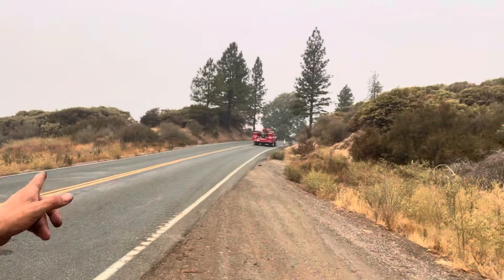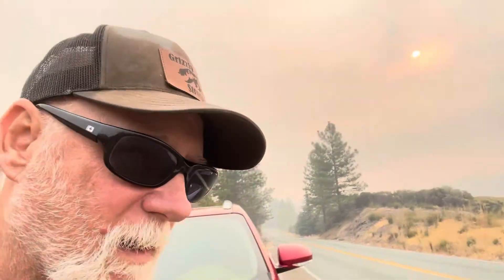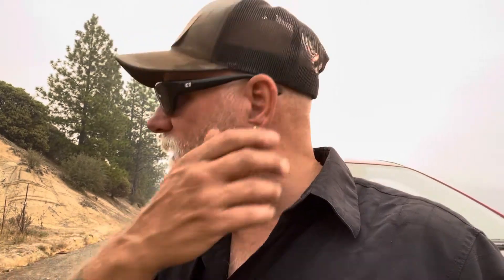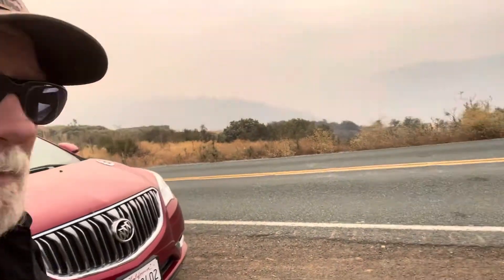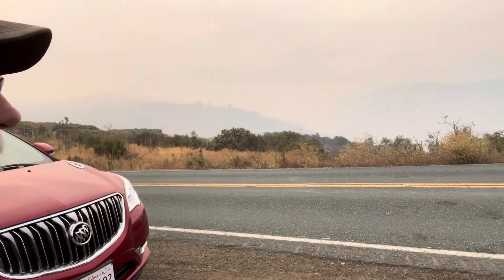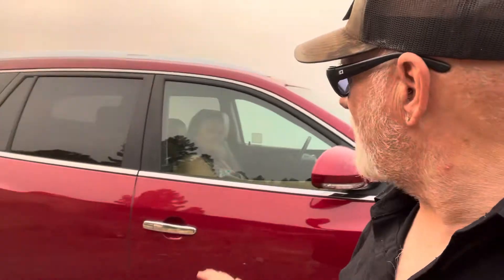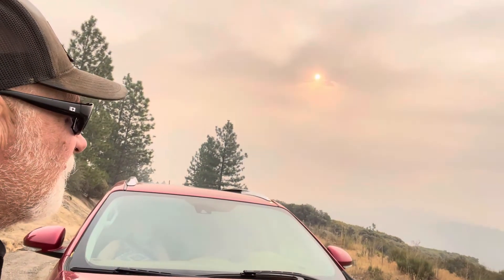Mosquito fire up date.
Update on Mosquito fire.